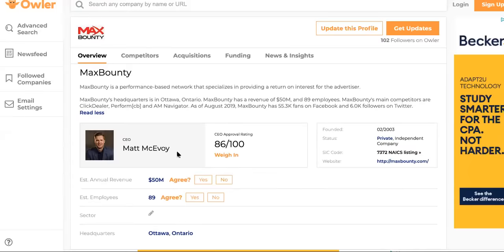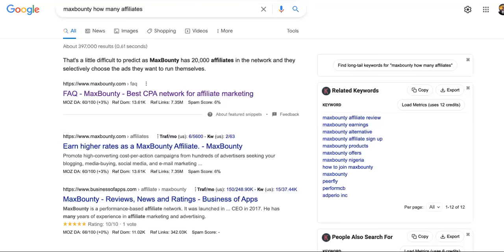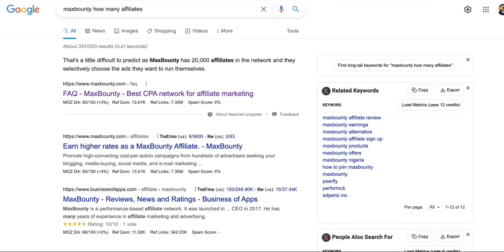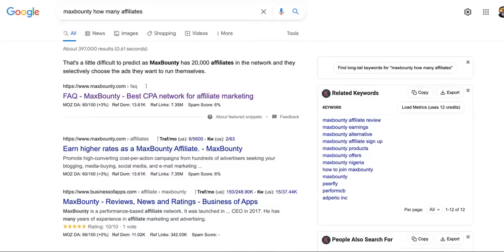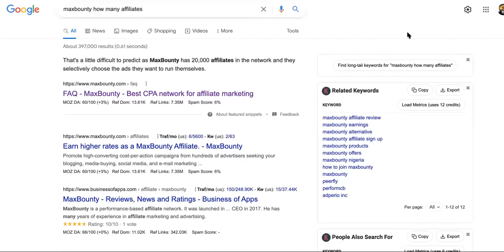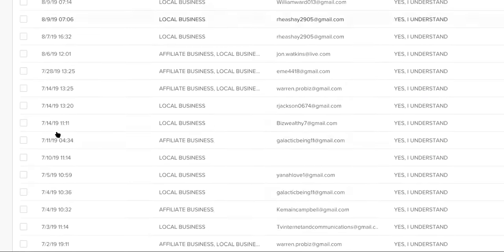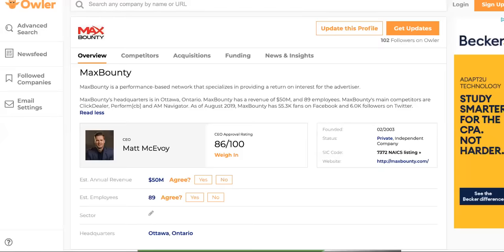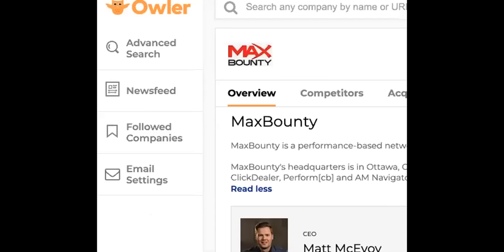ENDLESS FREE ADS|Facebook Threshold Trick|Free Facebook Ads Coupon|$150 GOOGLE ADS CREDIT 2021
Free Ad Credit Endless Supply Here!

SUGGESTED VIDEOS RELATED TO FREE AD CREDITS WITH GOOGLE AD CREDIT COUPONS AND BING AD CREDIT COUPONS:

On The Fajob Channel, You'll Learn Joint Investing, Real Estate Investing, Drop Servicing, And Other Ways To Earn Easily And Fast With Minimal Effort! We're Only Looking For Those That Are Seriously Trying To Increase

ENDLESS FREE AD Credit For AdvertisingTheir Annual Earning This Month And Make The Next Year Look 10x Better Than This One! So, To Begin Earning A Living And Making A Killing By Investing In These Methods, Go To The Links Above Now!